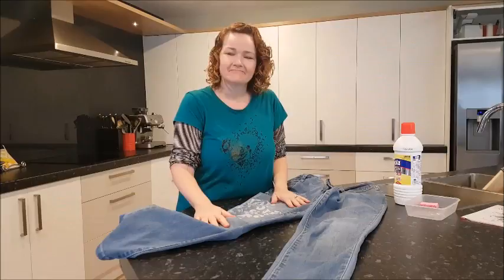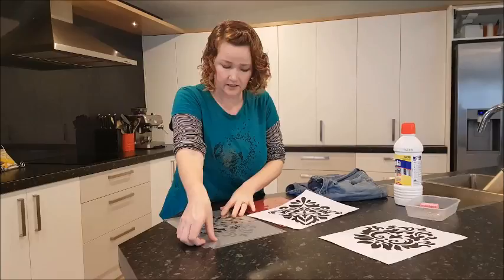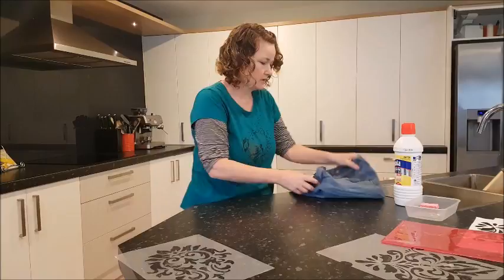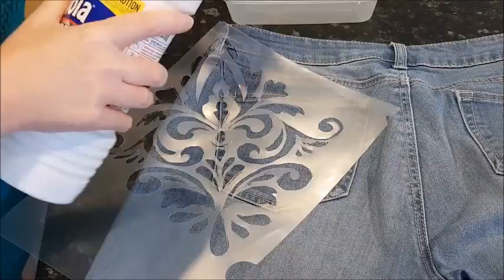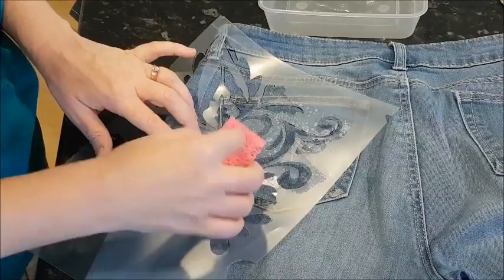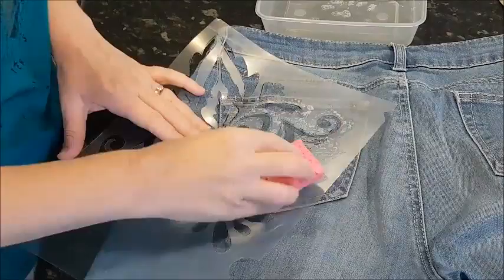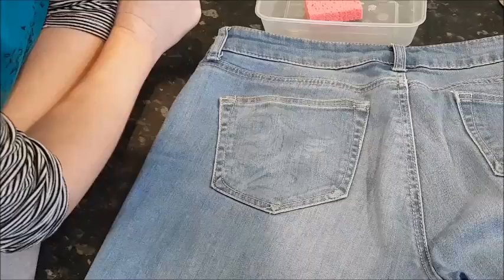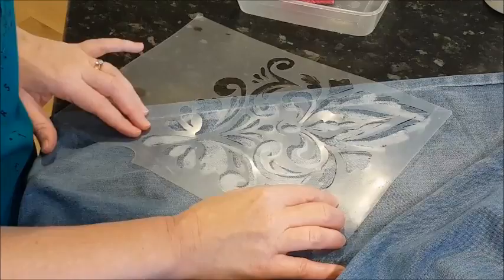Bleach Dyed Denim Jeans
Upcycle an old pair of jeans by learning how to bleach a pattern onto your denim using a plastic stencil, an old sponge and household bleach.

Apologies for the not great sound, this is one of my first videos made on old freeware...